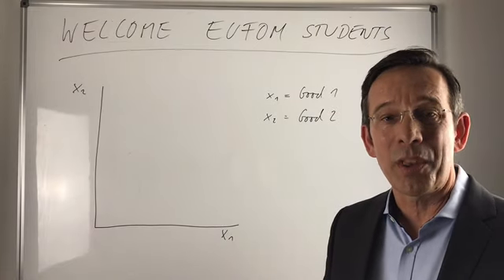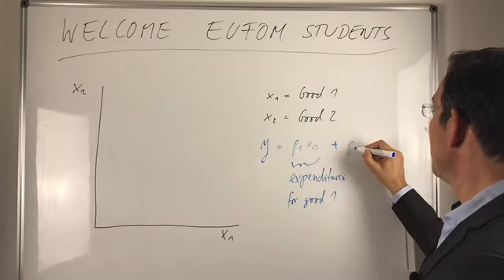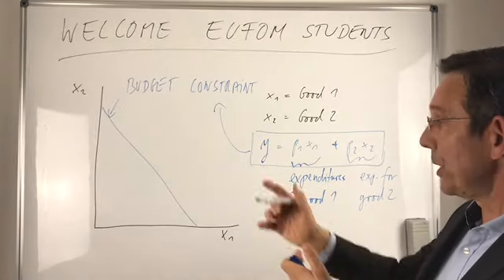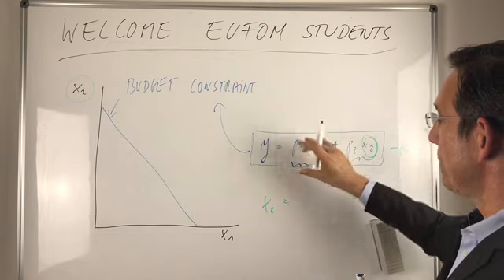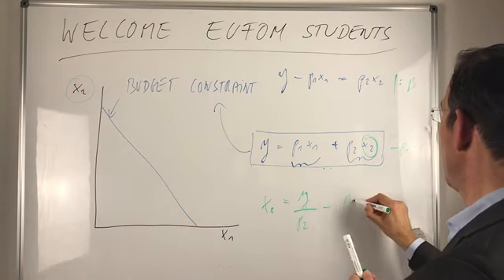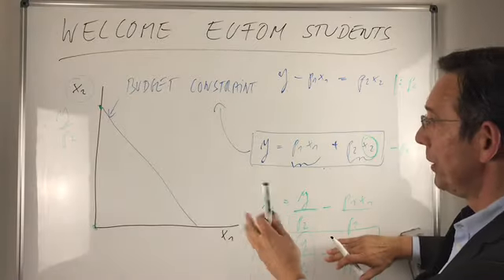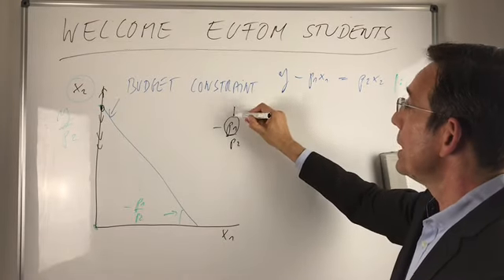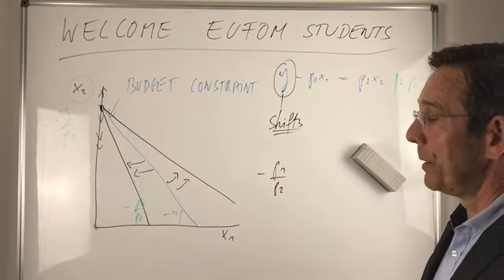Budget constraint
Microeconomics Budget constraint